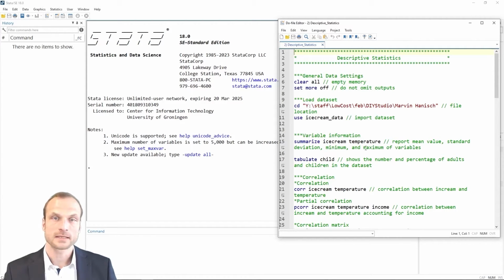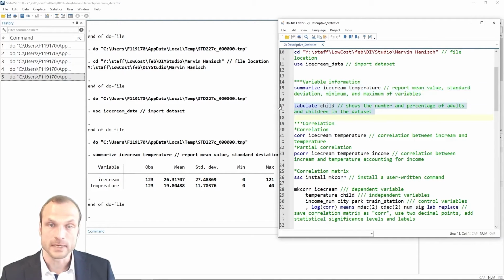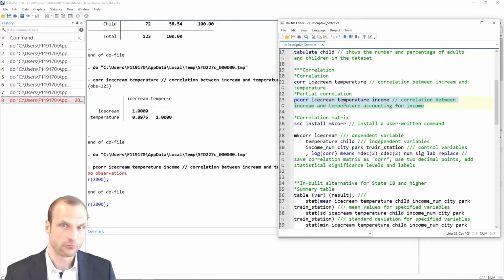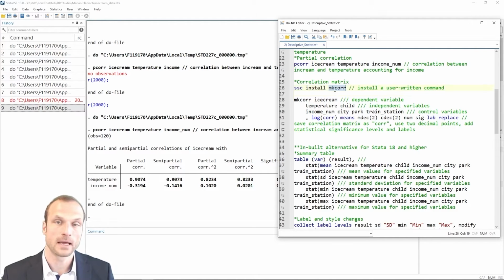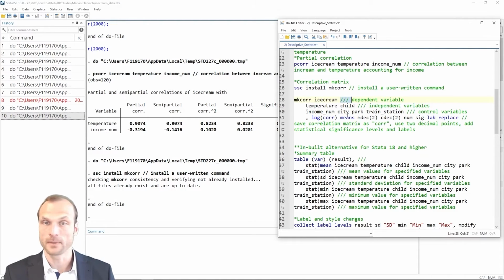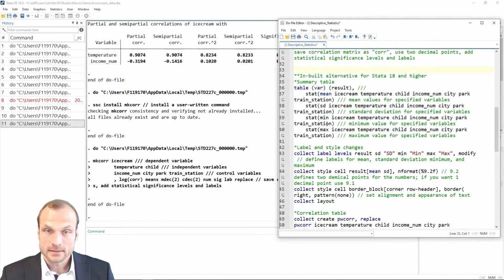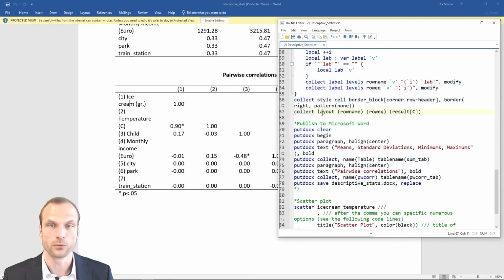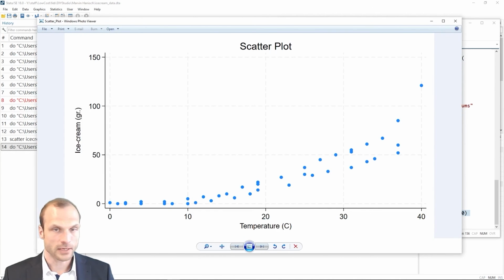Statistics Made Easy 4.2: Descriptive Statistics in Stata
In this tutorial, we learn how to analyze data descriptively using Stata. This includes creating tables with minimum, mean, maximum, and standard deviation values, as well as correlations and p-values. We will use the user-written "mkcorr" command and Stata's built-in "table" command to export descriptive statistics into publication-ready tables.

Remember, the official Stata help files (type "help [command]" in the Stata command line) and the Stata forum (statalist.org) offer valuable support. Additionally, search engines (e.g., Google and Bing) and artificial intelligence tools (e.g., ChatGPT and Gemini) can assist you in finding the code you need.

You can download the datasets, additional explanations, and the Stata "Do Files" for the tutorial by following this link: